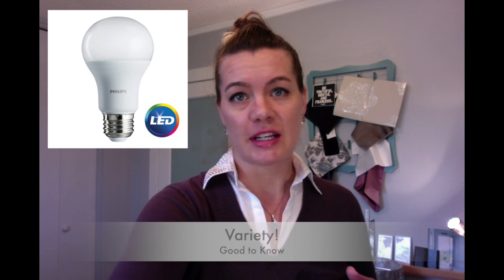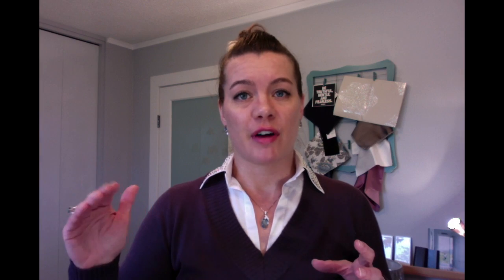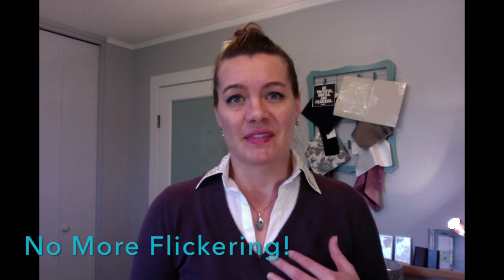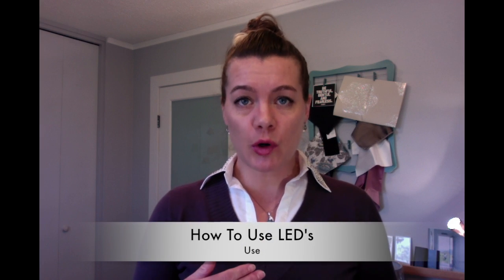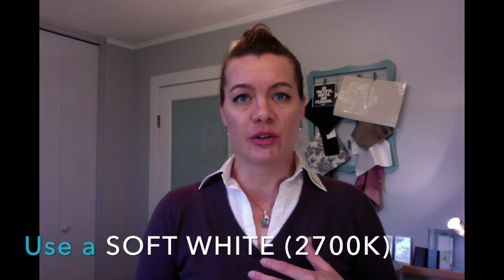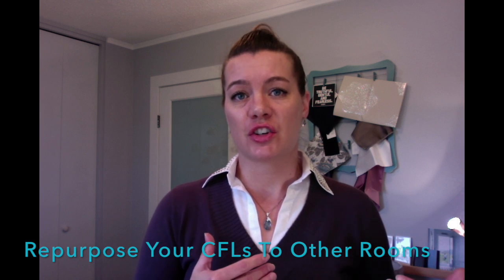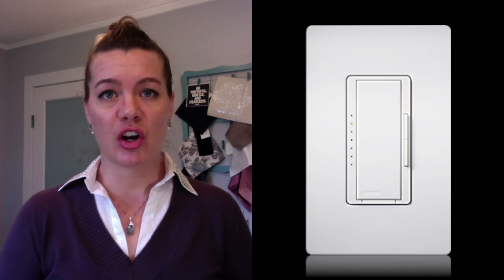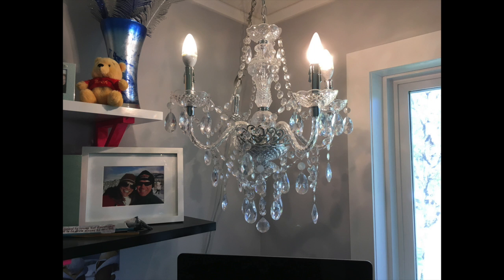LED Bulbs & Your Home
Talking about LED bulbs, how to use them, where to buy them and which ones are best for your home.